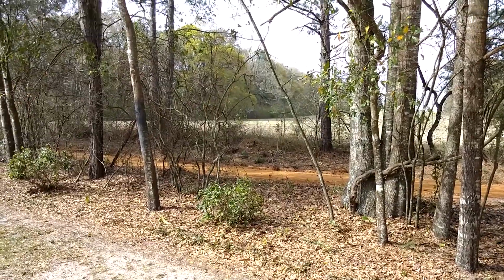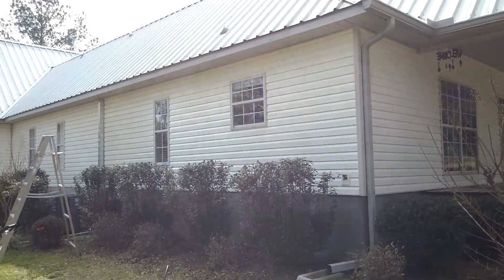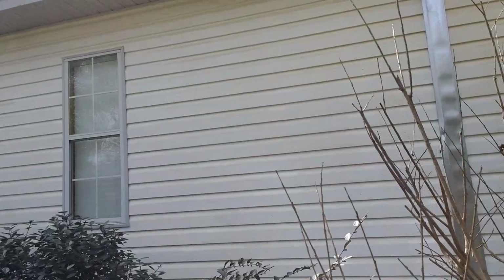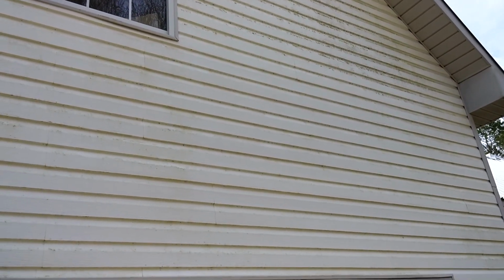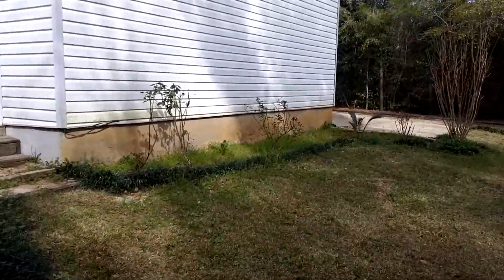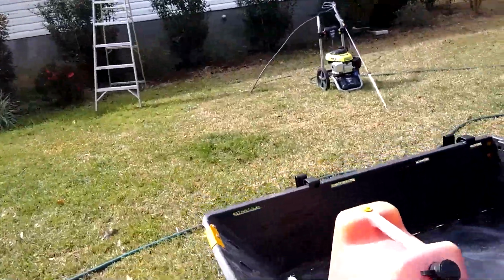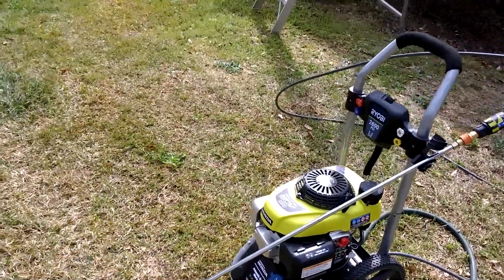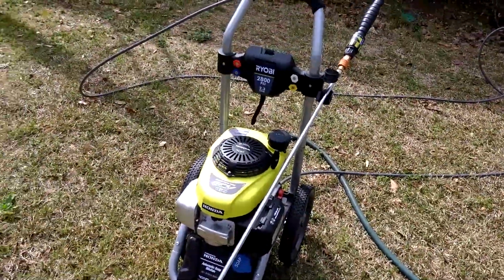HouseWashing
Just bought a Ryobi pressure washer. Model # RY802800, 2800 PSI, 2.3 GPM. It's a home-use unit, as opposed to being for professional use. I used to do power washing for a living so I know this is a lightweight unit, but for under $400 out the door (Home Depot), it suits my purposes. (I made a mistake while narrating the video and said it was under $300 bucks. Oops.)

So this is only "kinda" a review as you will hear in the video. It was just something I was doing and I decided to video my progress about half way through one side of the house. I have a question for anyone who might know an answer - At the end of the vid, I ask it, but I'm trying to figure out what kind of chemical or solution to use on the parts of the house that are too high to reach by ladder. I might just rent an extension wand, but even if I do that, I'll still have to work off a ladder for over the garage, and I really don't want to do that. After making this vid, I tried some "Krud Kutter" crap that I got from Home Depot, but it didn't do any good except maybe make it a little easier to cut the crud as long as I could get close enough to apply pretty good pressure too. None of the mold/algae would come off by simply soaping it and rinsing from distance. If you've got any solution suggestions, post 'em in the Comments please.